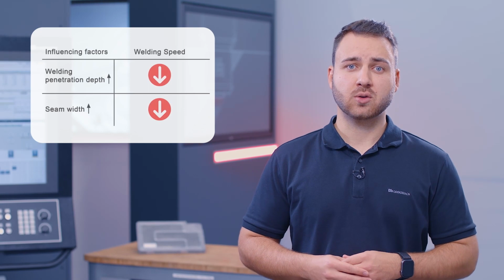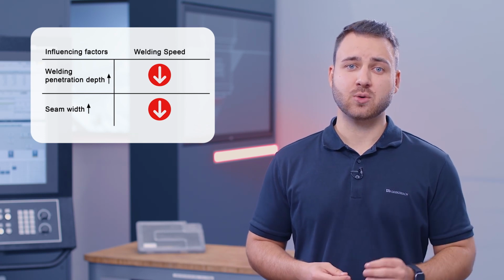Welding speed in the Friction Stir Welding process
The geometry of the weld, the weld path or the workpiece alloy - which parameters have an influence on the welding speed and what needs to be considered? Jan Heineck, Sales Manager Friction Stir Welding at Grenzebach, answers these and other questions.

Our experts regularly provide interesting facts and insights on the subject of friction stir welding. Follow our channel and don't miss any news!

More information about friction stir welding and the Grenzebach portfolio Friction stir welding | Grenzebach